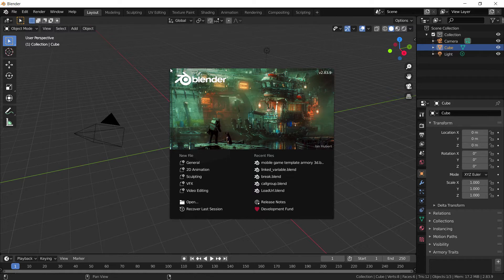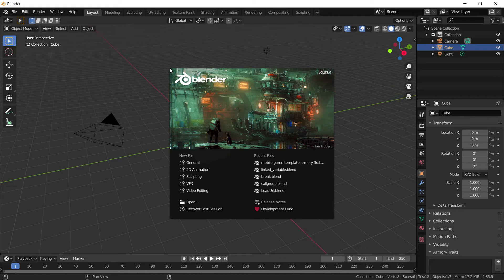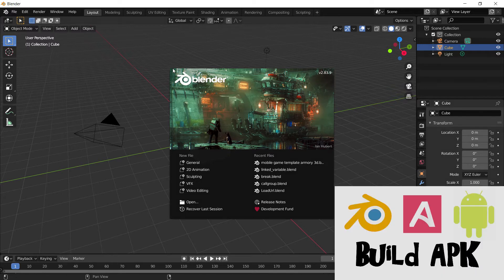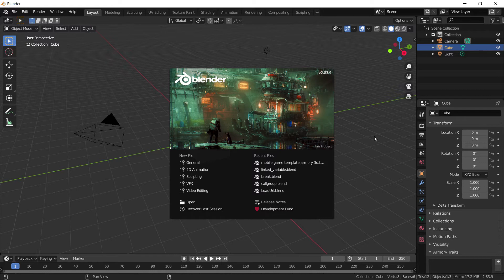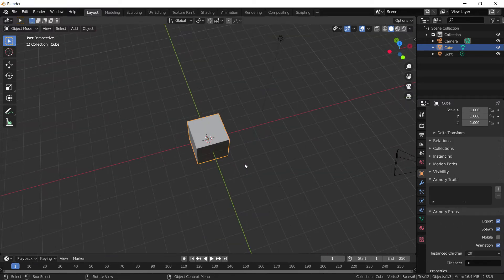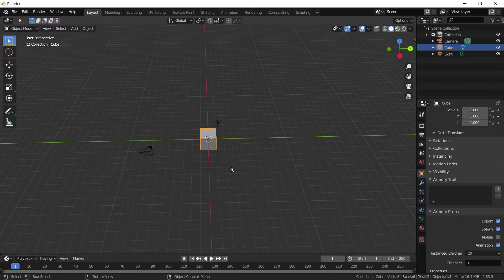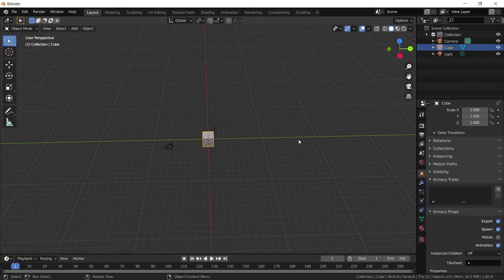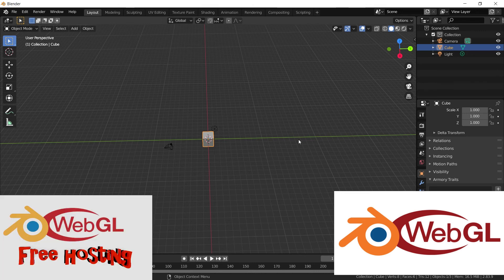Armory 3D tutorial series #0, project presentation.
This is the first video of my new Armory 3D tutorial series, with blender LTS: